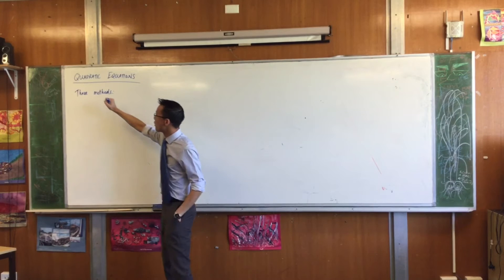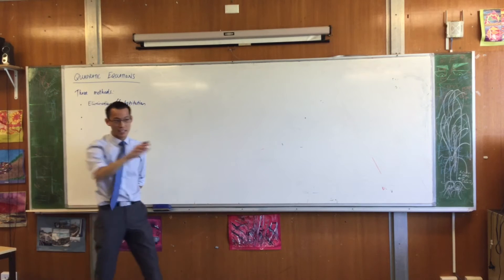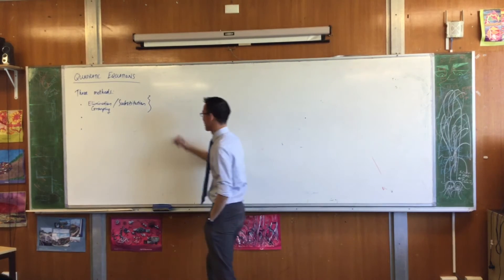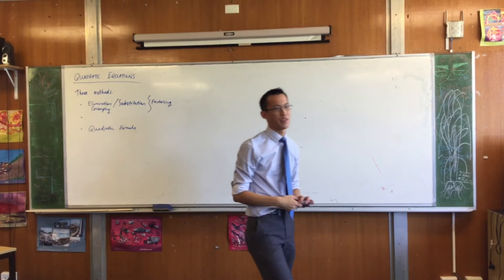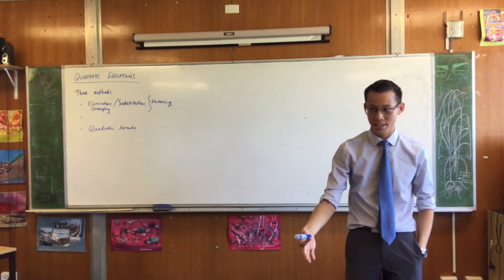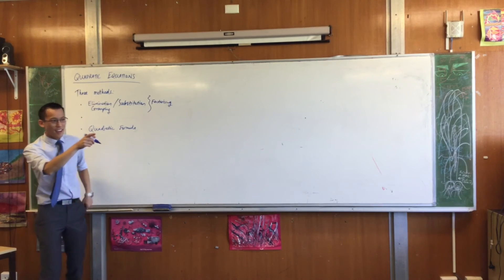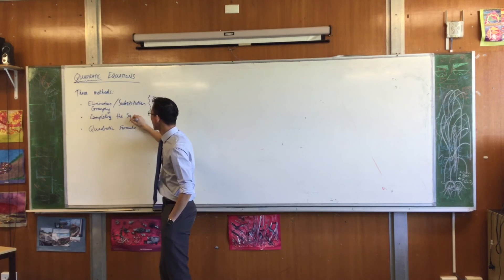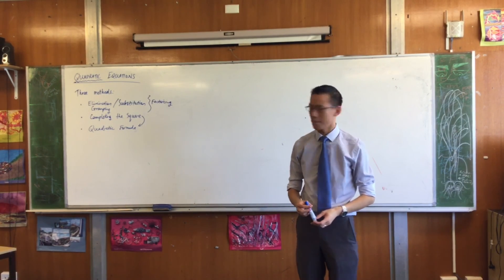Quadratic Equations (1 of 4: Overview of methods)